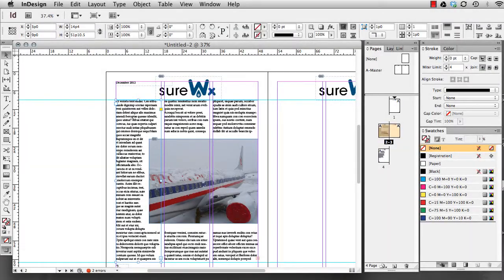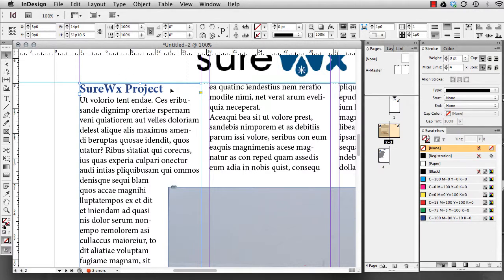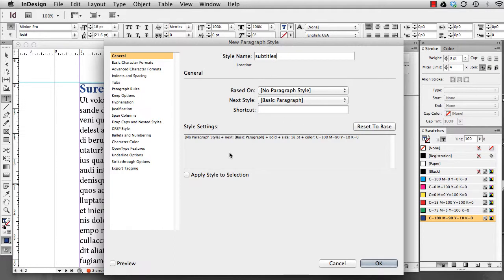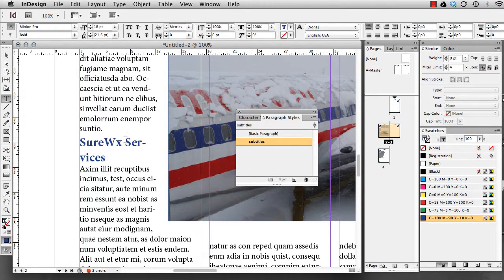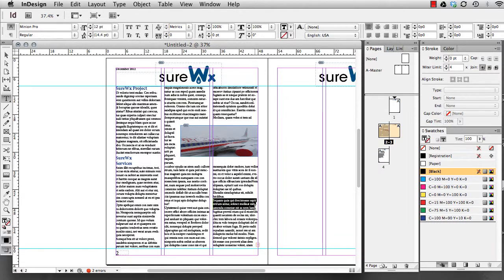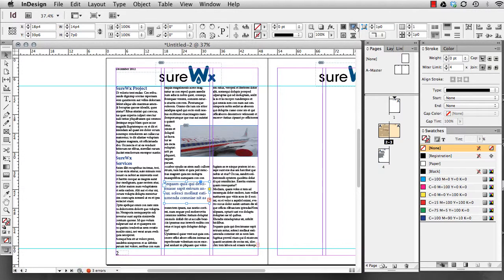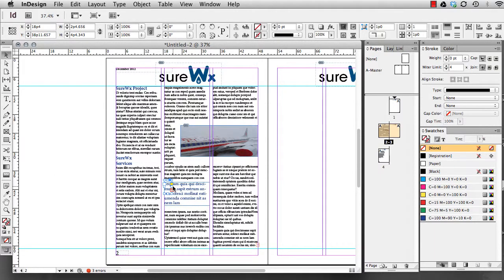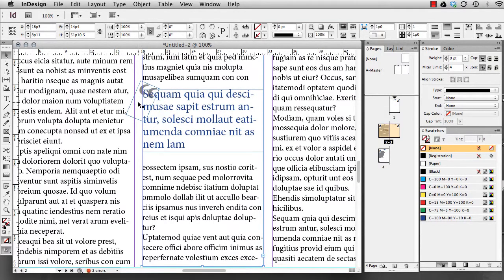InDesign: subtitles, styles, pullquotes.mp4